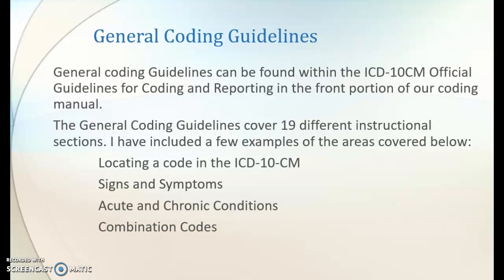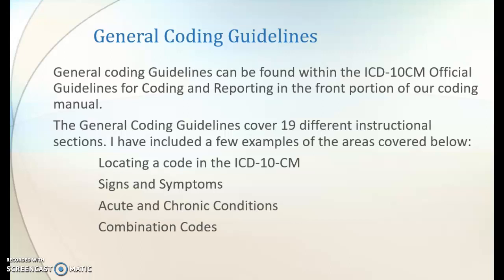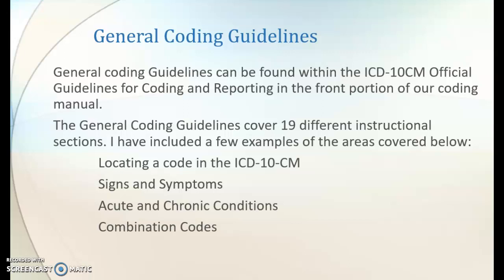Recording #14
General Coding Guidelines